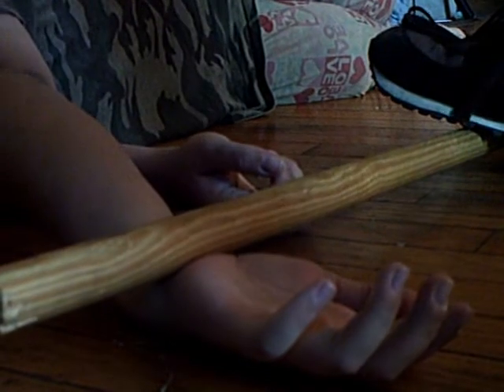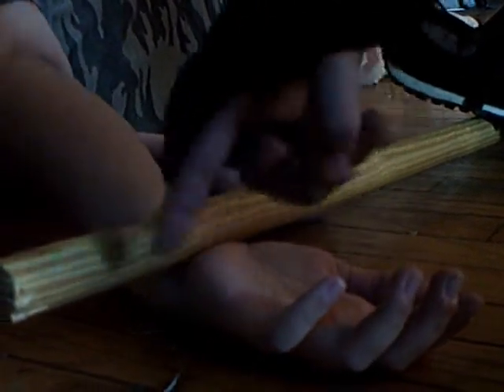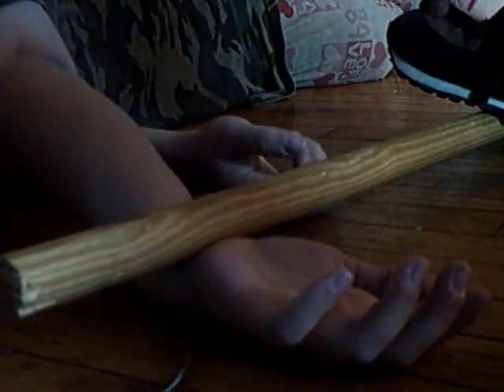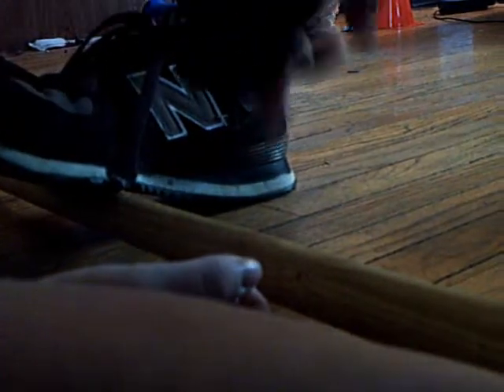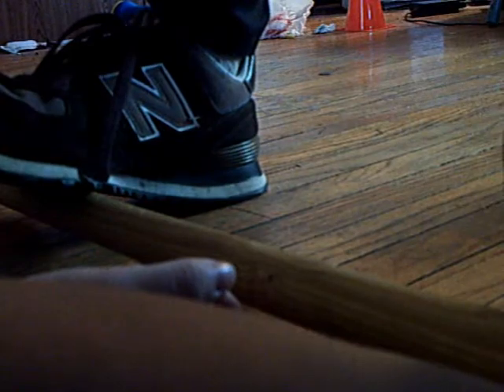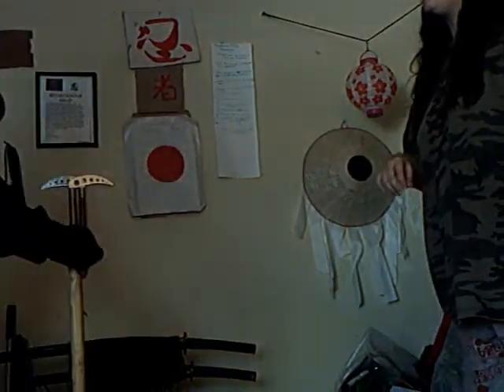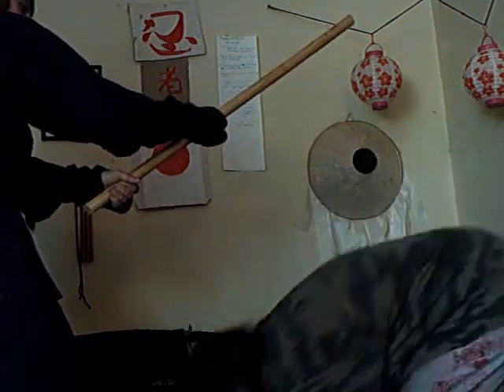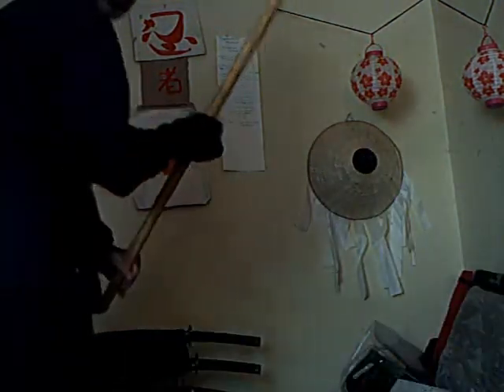NINJUTSU ART OF DEATH HANBO4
NINJUTSU  ART OF DEATH HANBO4 in this video see more move with the hanbo  DISCLAMER THE HANBO IS FOR STRICK AND JOINT LOCKS BECAREFUL IN TRAINING HANBO CAN BRAKE BONES THIS REAL NINJUTSU OF TOGAKURE RYU NINJUTSU AND NINPO